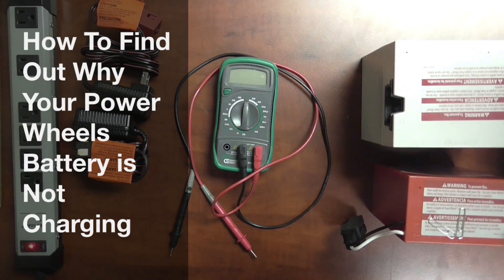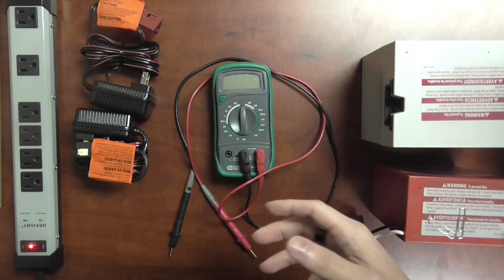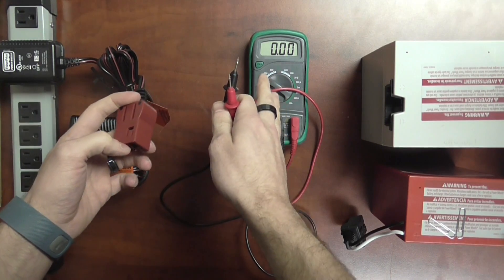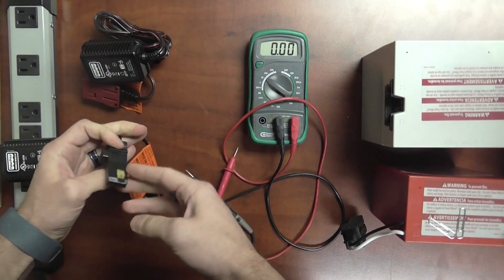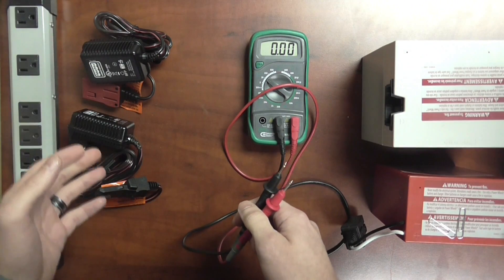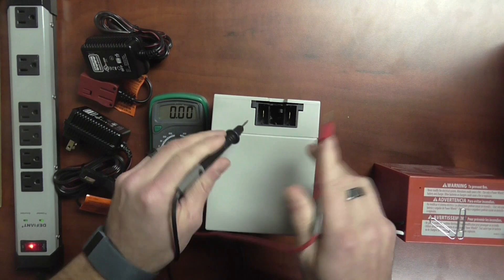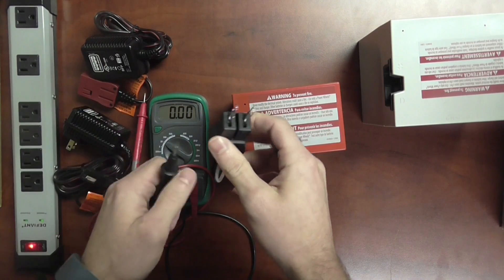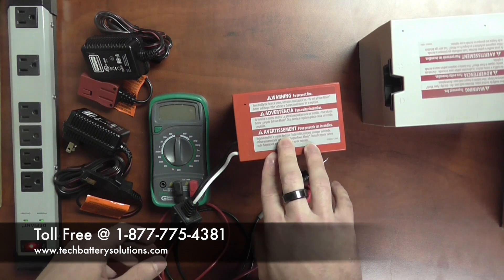How To Find Out Why Your Power Wheels Battery is Not Charging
Wondering why your Power Wheels battery isn’t charging? First, you’ll need to figure out if the charger or the battery itself is the problem. In this video we go over how to test both.

What you’ll need:

- A volt meter (these can be found at your local hardware store for $10-15)
- Power Wheels battery
- Power Wheels charger
- 2 paperclips if you are testing the red Power Wheels battery

Testing the Charger Output:
- Switch the volt meter to the 20 DC side.
- Touch the electrodes to the Power Wheels battery charger (negative to negative, positive to positive)
- You’ll always want the voltage to be higher than the battery. For example, for a 6v battery the voltage should be 7+. For a 12v Power Wheels battery, the voltage should be above 13.5
- Anything less than these voltages will not be able to charge your battery

Testing the Battery:
- This test is similar to how you checked the Power Wheels charger. Place the electrodes against the battery (negative to negative, positive to positive)
- If your battery is below a certain threshold, the charger will not work
- The 12v battery should be at 10.5v+ and the 6v battery should be over 5v. Any lower and you’ll need to replace the battery
- Note: Testing the red Power Wheels battery is a little trickier because the electrodes won’t fit into the slots. You’ll want to first insert paperclips, and then hold the electrodes beside them against the battery

Be sure to give us a call if you have any questions, or visit our